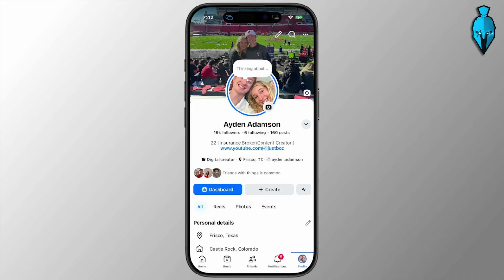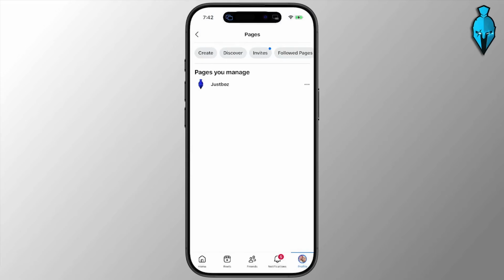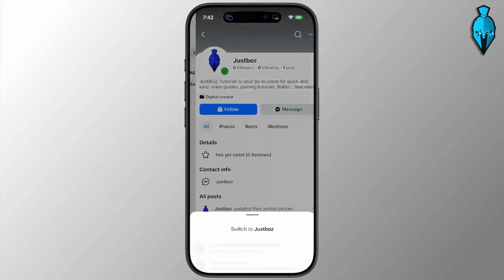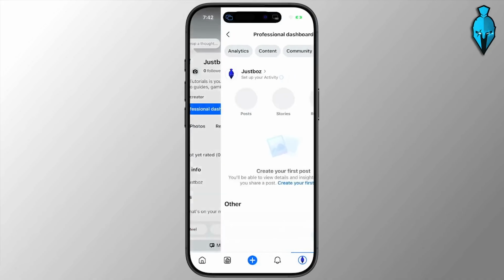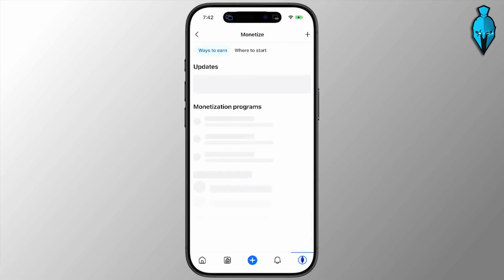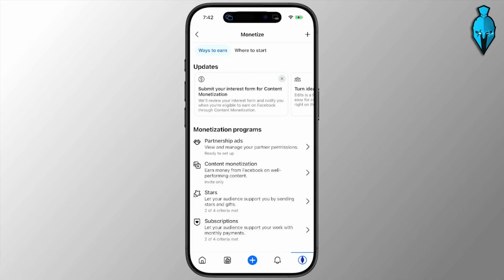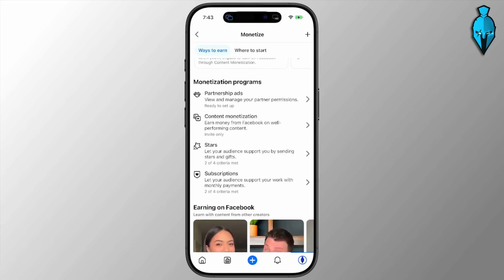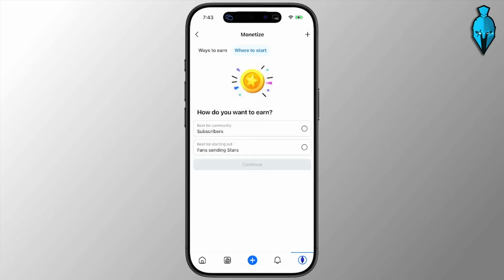How To Monetize Facebook Page & Make Money - Full Guide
How To Monetize Facebook Page & Make Money,Monetize Facebook Page,how to monetize Facebook page,make money with Facebook page 2026,Facebook page monetization tutorial,Facebook Content Monetization guide,turn on monetization Facebook,Facebook Page make money requirements,check Facebook monetization eligibility,Professional Dashboard monetization,earn money from Facebook Reels,Facebook Stars payout setup,Meta Business Suite monetization,Facebook page income guide